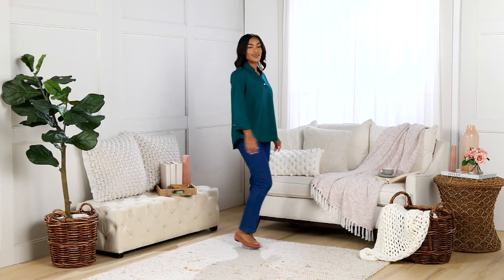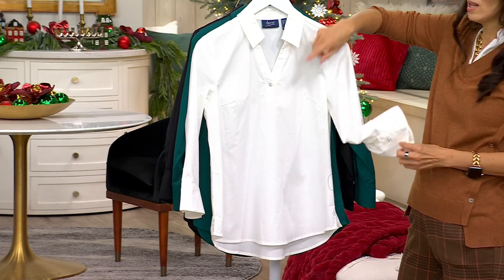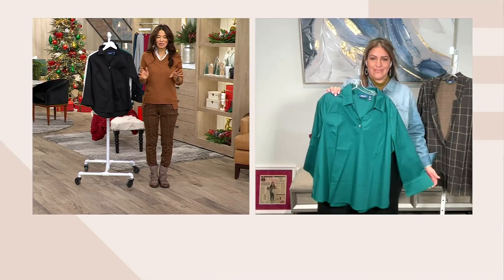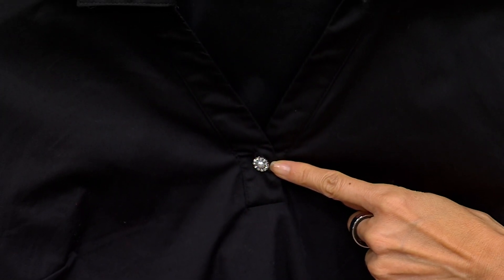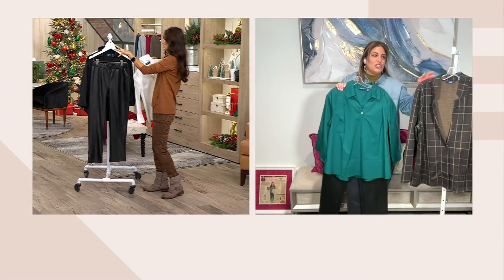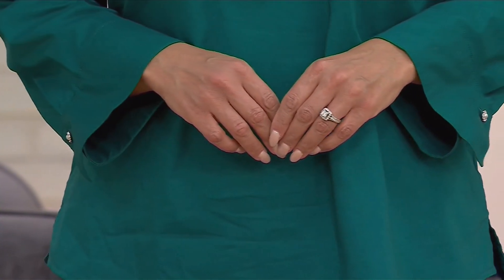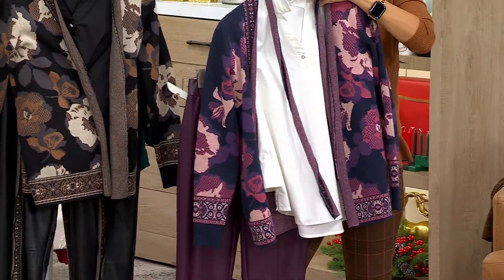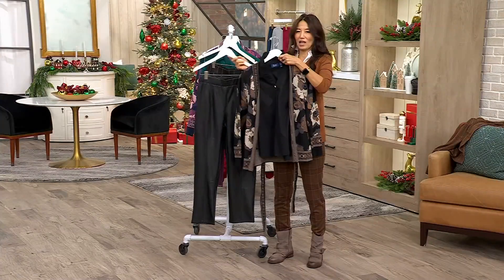Denim &amp; Co. Signature Poplin Tunic with Rhinestone Button on QVC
Denim &amp; Co. Signature Poplin Tunic with Rhinestone Button